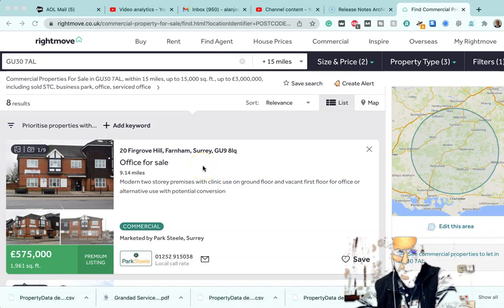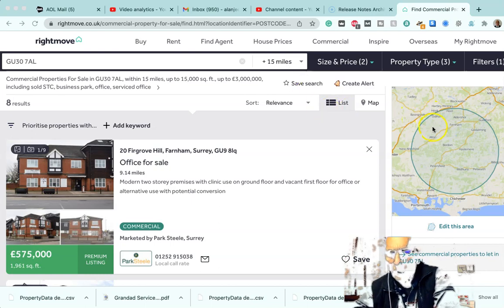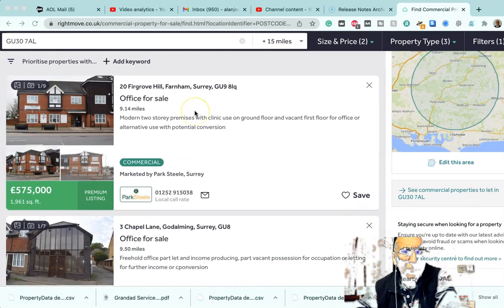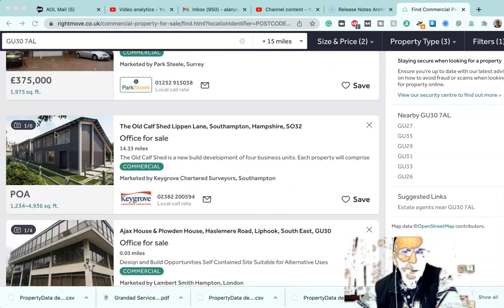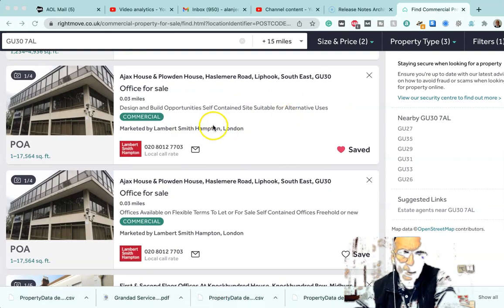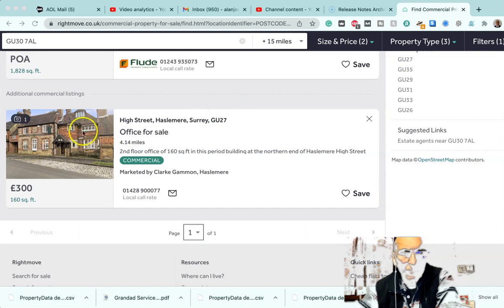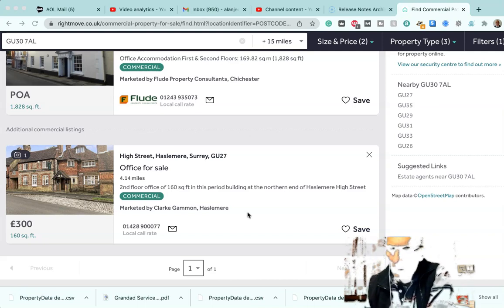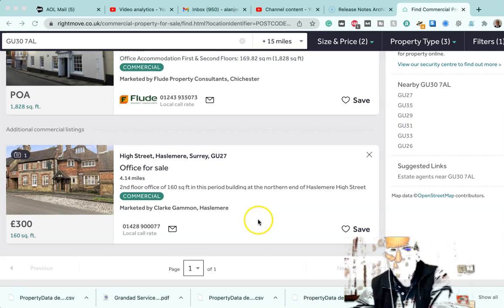From Cubicles to Couches: The Office-to-Home Revolution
Alan from Alpus Group explains how to go about finding commercial to residential prospects in your area. In future videos we will explain further steps to verify suitable sites for development.

If you have commercial property that you wish to develop or dispose of,  may be able to help you to design and construct to re-purpose your building or  site to a higher value and a better return on investment.

If this is of interest, call Alan from Alpus Group on 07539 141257 (WhatsApp and Skype) elemail or book a diary slot